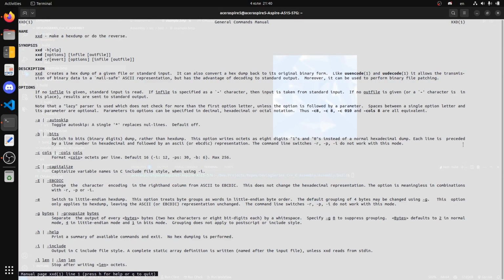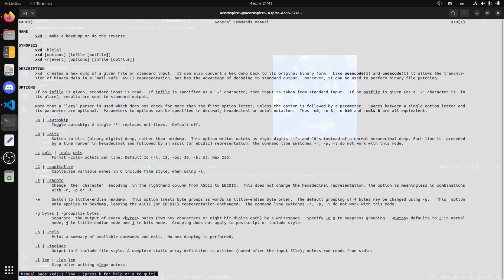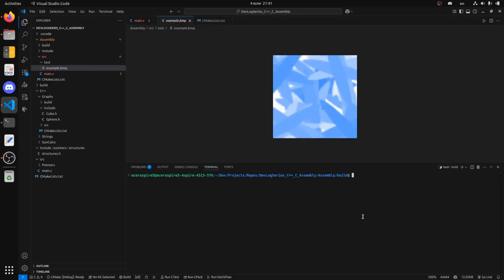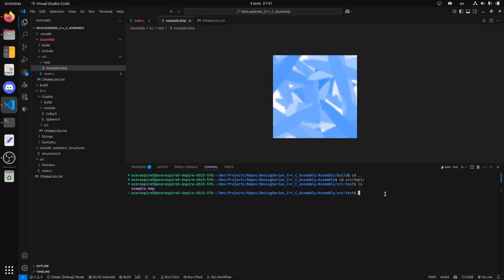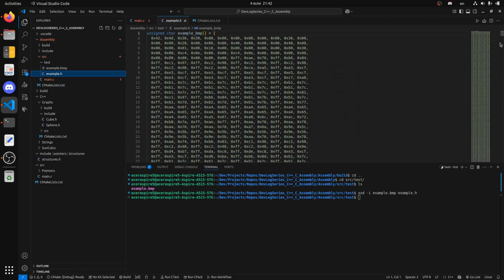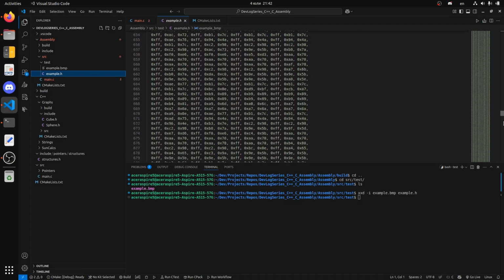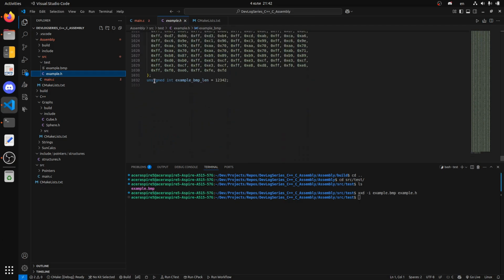Devlog ( Assembly ) #4: xxd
Simple command with many applications on hexdump.